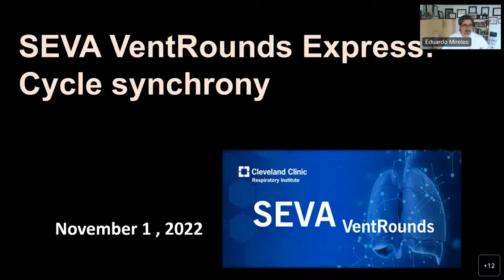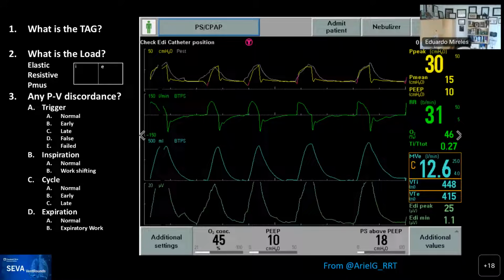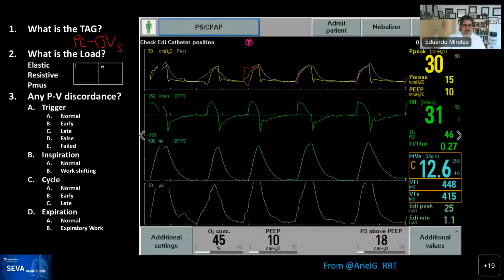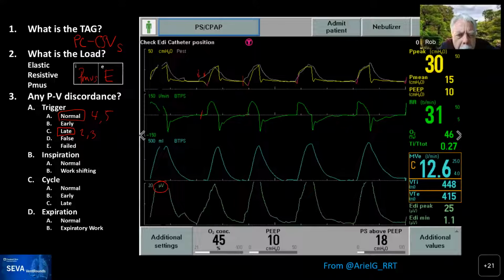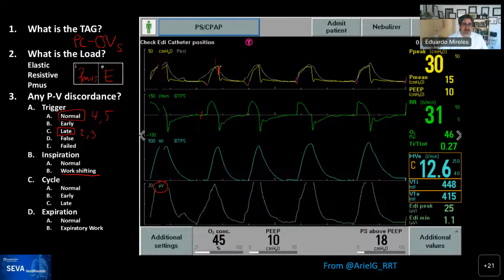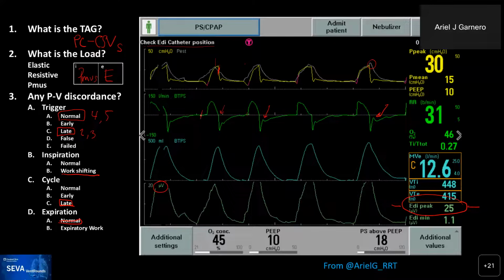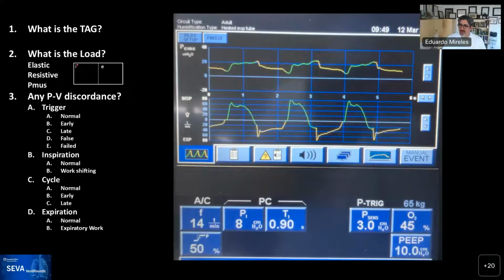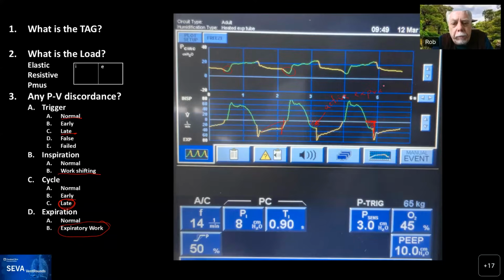SEVA VentRounds Express: Cycle Synchrony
We review waveforms with cycle issues. In 30 min we review some basic concepts and 3 cases. This new format is faster and the concepts on the first minutes. We review several waveforms to read and understand the concepts. Join Dr. Eduardo Mireles and Professor Rob Chatburn to learn more on mechanical ventilation.